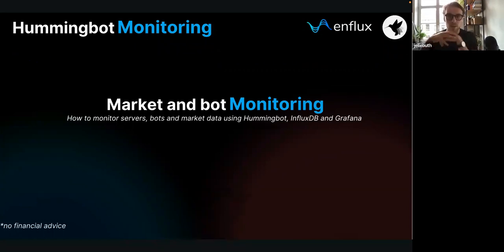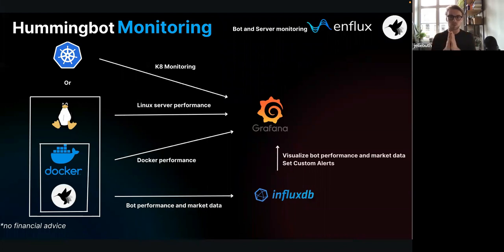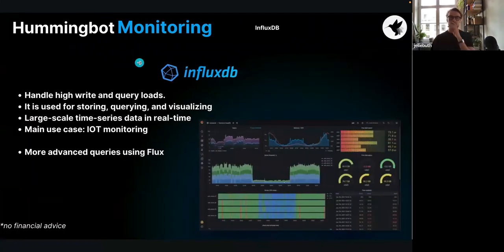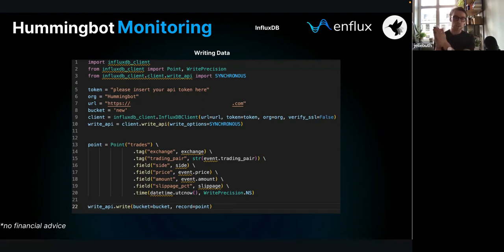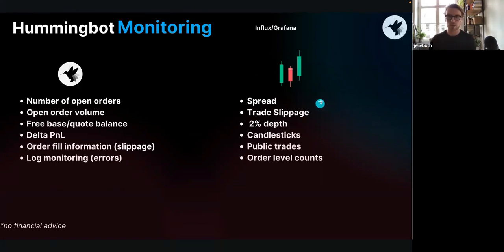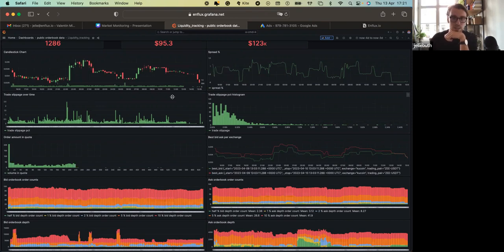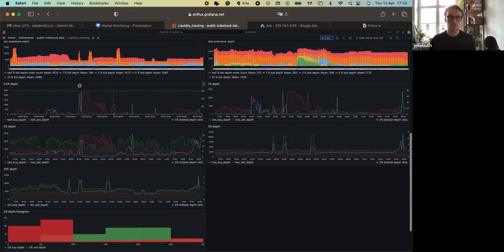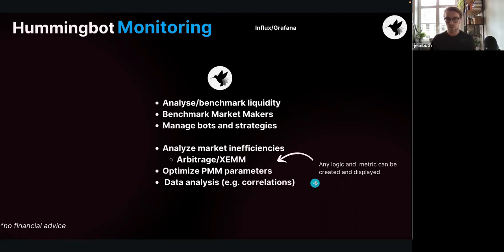[Botcamp Trader Sharing] Managing Multiple Bots with Influx and Grafana by Jelle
Jelle will share with us how he used Hummingbot to:

- track market data of 15+ assets on 3+ exchanges using a single instance
- store the data in a time-series database like InfluxDB
- how we visualize the data using Grafana's open source software
- how this is useful for token projects, exchanges or traders (including XEMM traders)
- these dashboards are what token projects that do their own market making could use to track their performance

Time Stamps
00:00 Intro
2:03 Current Data in Hummingbot
3:15 Monitor servers, docker, bots and markets
6:20 InfluxDB, Grafana implementation
14:20 Market/liquidity breakdown
21:43 Use cases

If you're looking to learn how to build your own strategies or want to know more about the strategies created by other students, you can do so by joining BotCamp